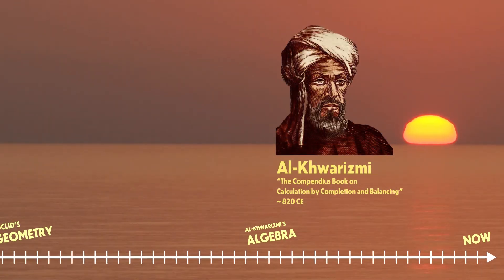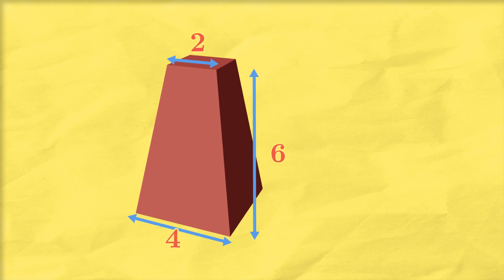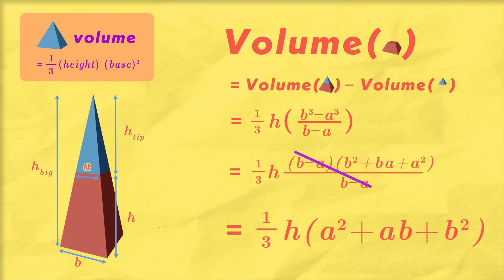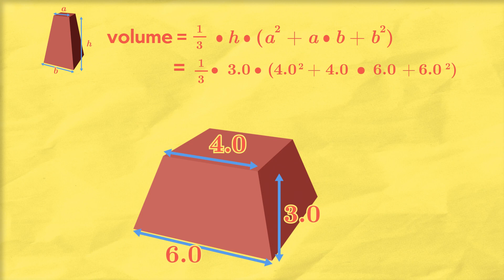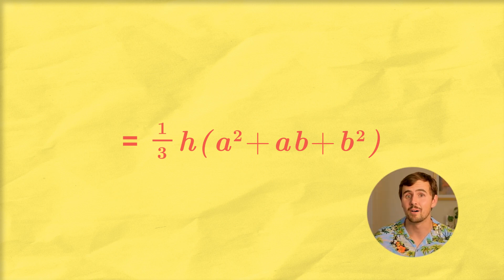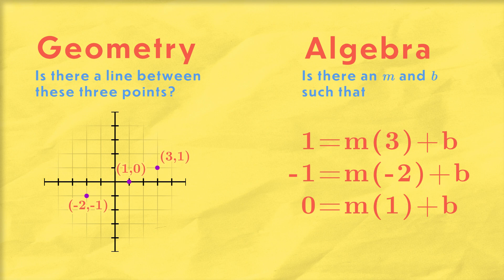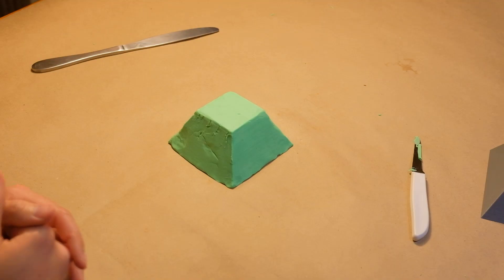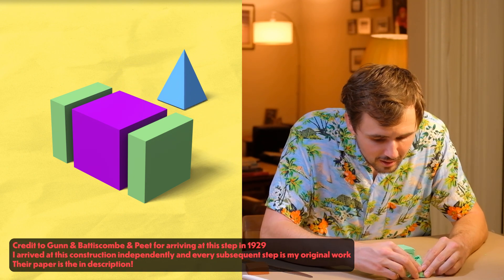How did the Ancient Egyptians find this volume without Algebra?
In 1892/1893 the Russian archeologist Vladimir Golenishchev traveled to Thebes where he purchased a papyrus that would later be known as the “second most important document” to our understanding of ancient Egyptian mathematics or the Moscow Papyrus for short [1]. It contains 25 ancient Egyptian practice problems with their solutions and provides an invaluable demonstration of how ancient Egyptian mathematicians approached and solved problems, including problems of calculating payments, finding ratios for beer making, geometry, and (very) basic algebra. The most remarkable of all of these is problem number 14 concerning the volume of a truncated pyramid. From the papyrus it is clear that the ancient Egyptians knew the same formula we do for this volume, but one thing is unclear… how?

In modern mathematics we would find the volume of such a pyramid quite easily using algebra, but from every other source we have found it very much appears that the ancient Egyptians had no substantial knowledge of algebra. This seeming contradiction was first noticed by B.A Turaev in his 1917 paper [2] and expanded on in a 1929 paper by Gunn and Peet who provided a potential way the ancient Egyptians could have discovered this formula [4]. However, while Gunn and Peet found an elegant way to find this formula without the use of algebra (in the modern sense), their solution would require the ancient Egyptians to have known a version of what is called “Greek algebra” which is also not demonstrated in any source as pointed out by Vetter in his 1933 roast on the same topic [4]. There have been many more voices in this discussion over the years, including Kurt Vogel in 1930 and and Siegmund-Schultze in 2022 (who suggested the Egyptians used the same method as the Chinese mathematician Liu Hui), however none have provided a potential solution convincing enough to gain a consensus in the academic community [5, 6].  So the question still remains… how did they do it??

In this video we will explore this very question and even take a look at my own potential solution which I believe to be the most practical and least objectionable I have seen yet! But the question I have is, what do you think? Do you think my solution was doable by the ancient Egyptians? Do you think that is how they actually did it? Or do you have your own ideas?

You may learn, you may laugh, and if I’ve done my job you may even not cry. Have a great day!

Sources
1. M. Clagett, Ancient Egyptian Science. 1989.
2. B. A. Turaev, “The Volume of the Truncated Pyramid in Egyptian Mathematics,”in Ancient Egypt (1917), 100–102.
3.  Gunn, B., & Peet, T. E. (1929). Four Geometrical Problems from the Moscow Mathematical Papyrus. The Journal of Egyptian Archaeology, 15(3/4), 167–185.
4. Vetter, Q. (1933). Problem 14 of the Moscow Mathematical Papyrus. The Journal of Egyptian Archaeology, 19(1/2), 16–18.
5. Vogel, K. (1930). The Truncated Pyramid in Egyptian Mathematics. The Journal of Egyptian Archaeology, 16(3/4), 242–249.
6. Siegmund-Schultze, Reinhard (2022). Another look at the two Egyptian pyramid volume ‘formulas’ of 1850 BCE, British Journal for the History of Mathematics. British Journal for the History of Mathematics. ISSN: 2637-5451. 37s 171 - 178. doi:10.1080/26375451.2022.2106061.